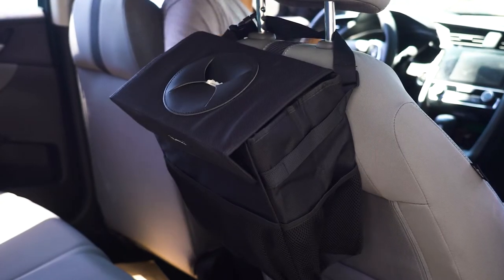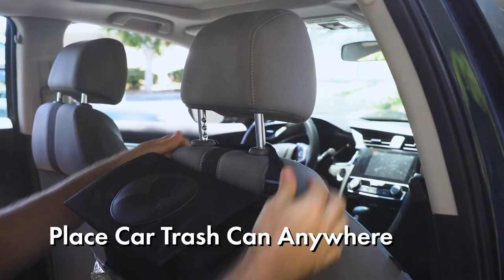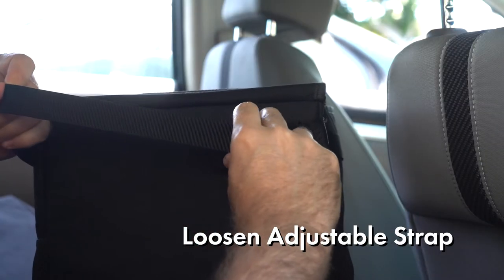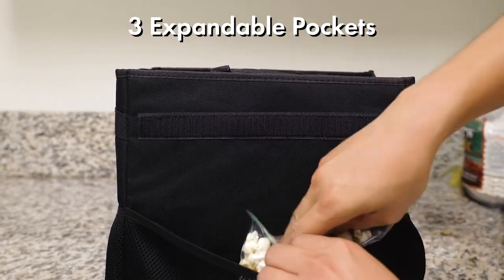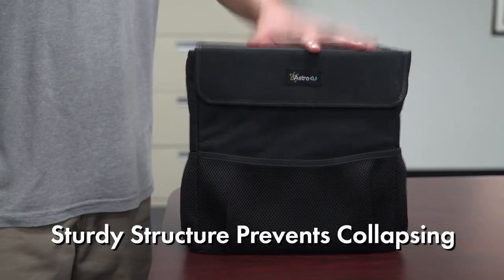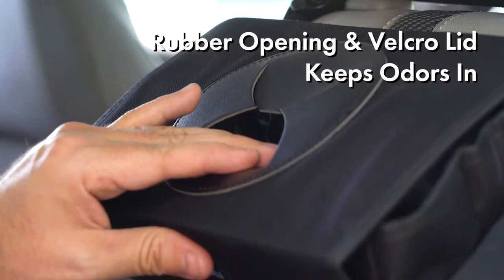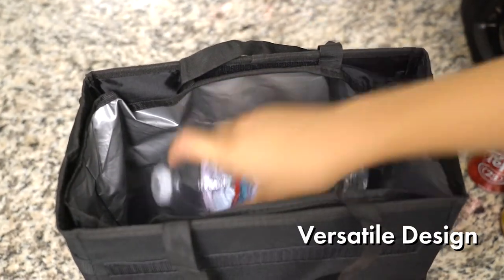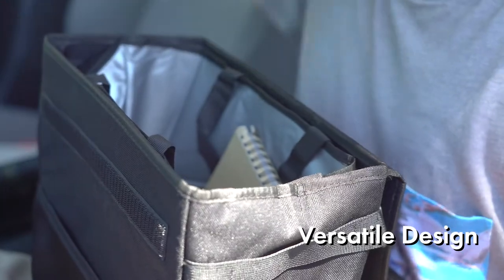AstroAI 3.2 Gal Car Trash Can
COMPACT & FOLDABLE DESIGN: The car trash can adopts a foldable design, which can be stored in any corner of the car, and the adjustable strap allows it to be attached on both the front and back headrest as well as the center console for easier access all around.

SMART MULTIPURPOSE DESIGN: Our product is not only a garbage can but can also be used as a car storage bag, it features 3 mesh pockets for you to organize small items.

SUPERIOR STURDY & WATERPROOF: Build-in Honeycomb Panel both front and backside, Expandable Polyethylene on the side with good structure to prevent the bin from collapsing easily, so it's firmer and sturdier than similar products. The car trash bin is made of 600D Oxford Polyester material and the inside has a waterproof lining that is durable and leak-proof, and it is easy to clean and wipe.

KEEP THE CAR CLEAN and TIDY: Our truck garbage bag with a capacity of 3.2 gallons, and the lid with a leather opening is sealed with Velcro to prevent odors from overflowing and to keep the car clean.

BUY WITH CONFIDENCE: The car trash bag is compatible with most cars, trucks, minivans, campers. Indulge in your journey and outdoor life!